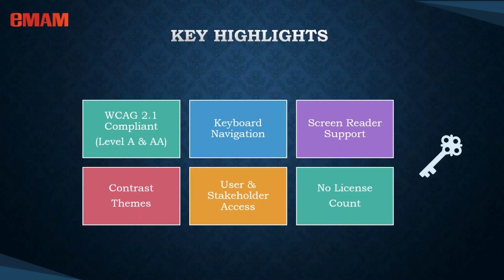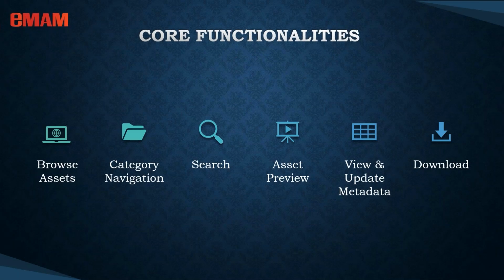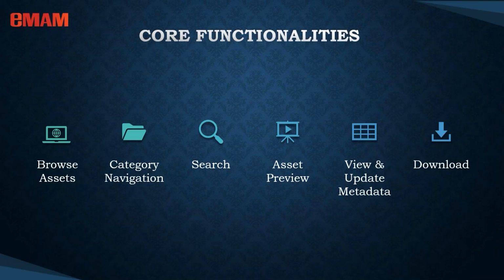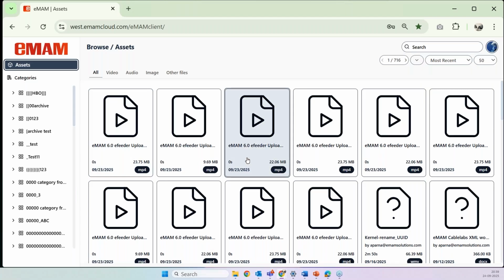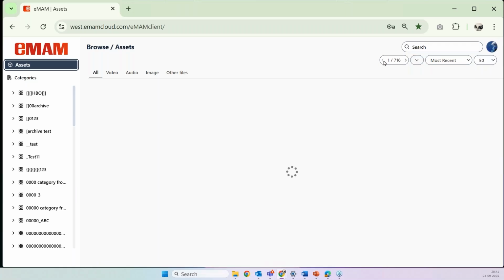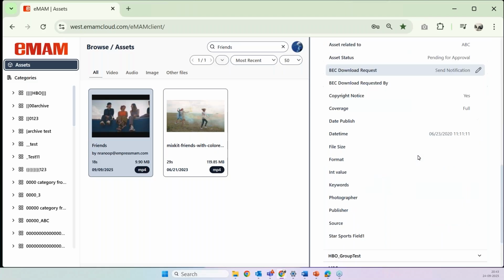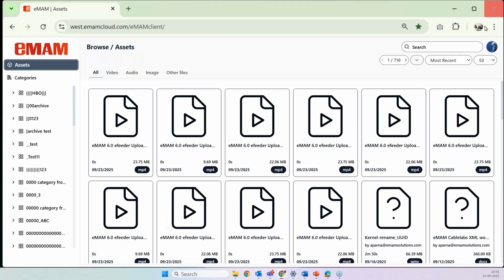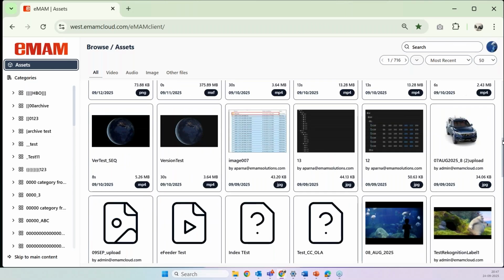Chalkless Talks: eMAM Client